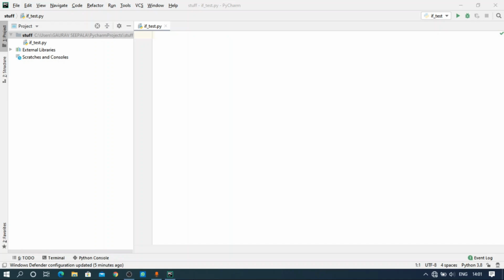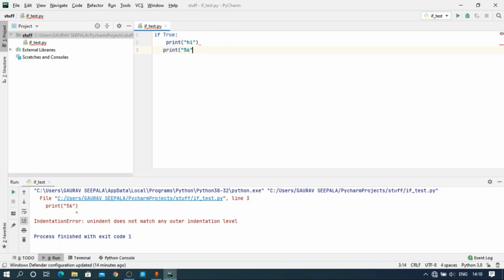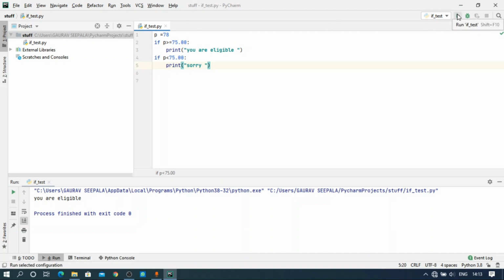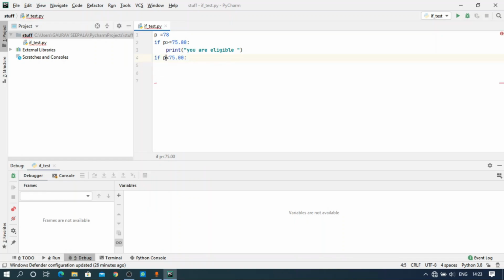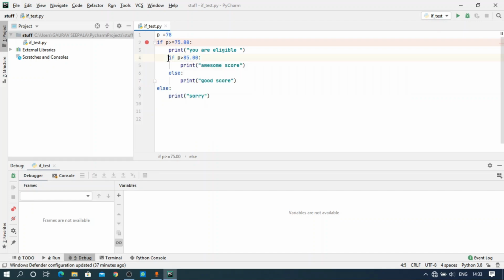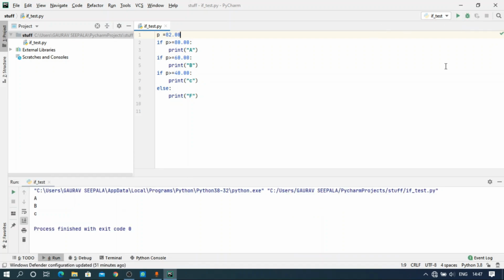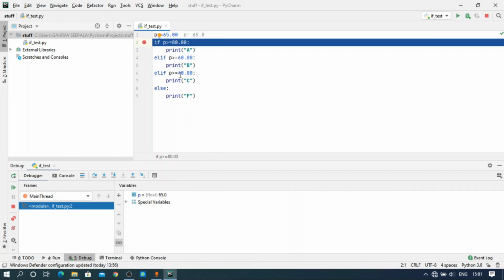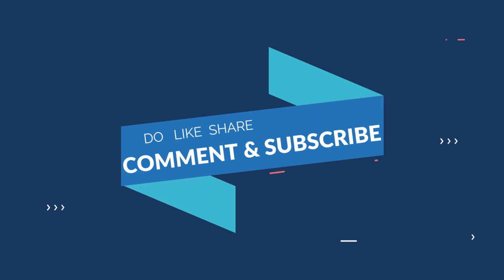EP-12||if-else-elif||python series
if conditional statements
other episodes:
E-1